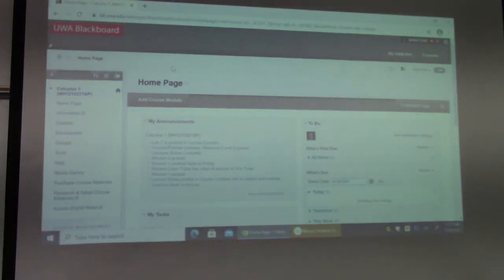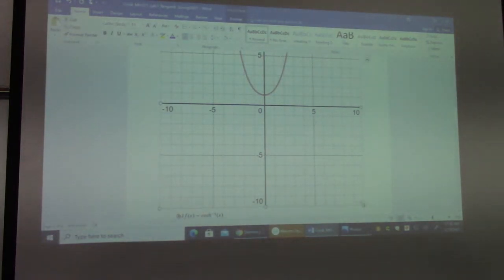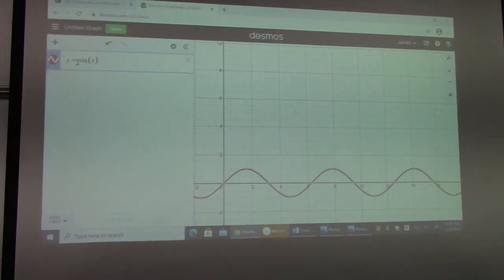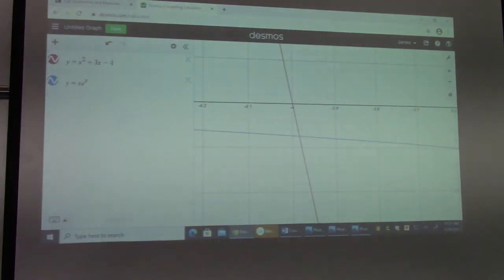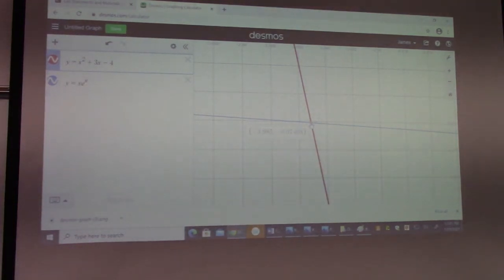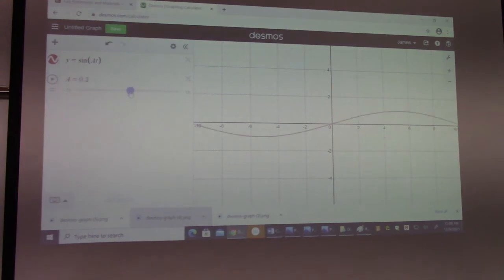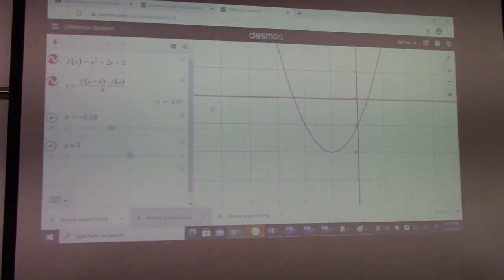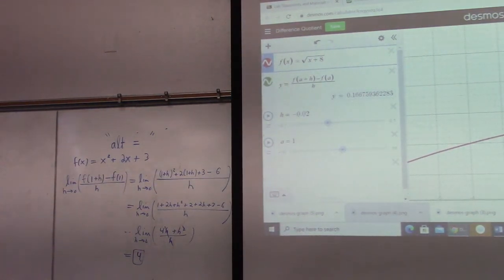Calculus 1: Lab 1, introduction to Desmos and Tangent Lines, 1-29-21 part 1